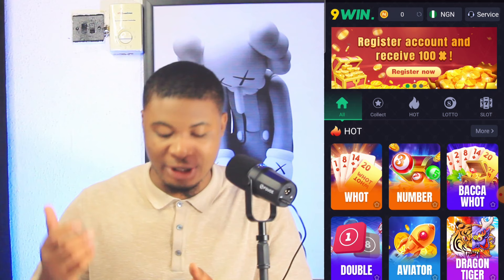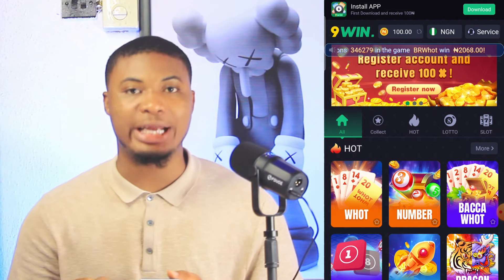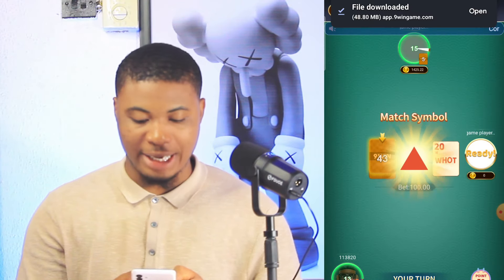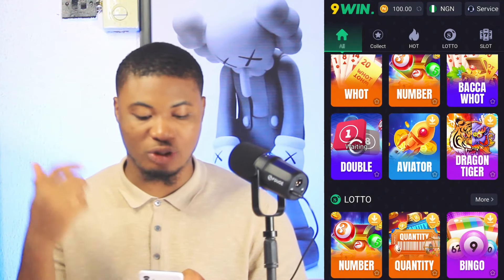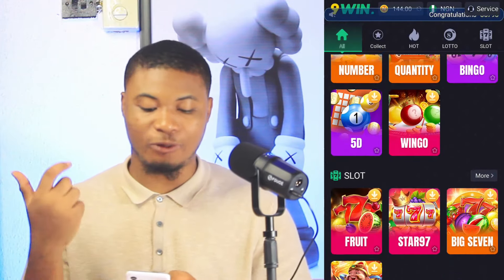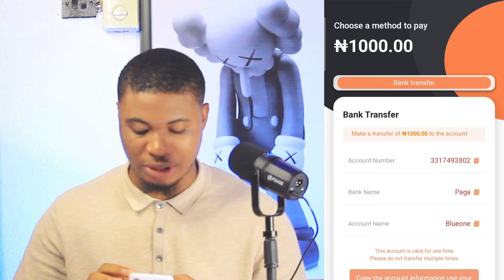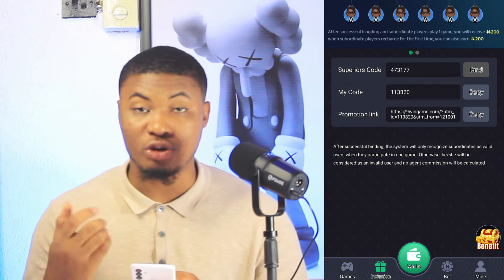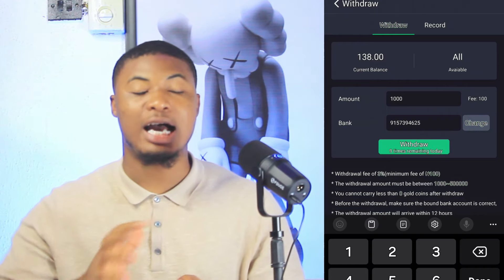I TRIED TO Get Paid +$14.18 EVERY 1Hrs FROM NEW Game App! $168.40/Day | Get Paid Only 2024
I TRIED TO PLAY GAME IN THIS PLATEFORM TO SEE IF IT LEGIT